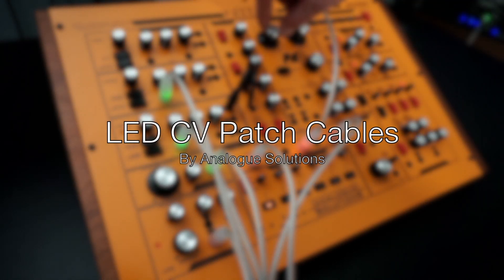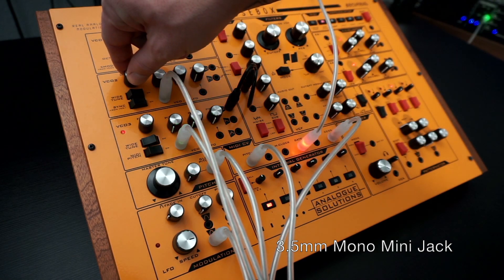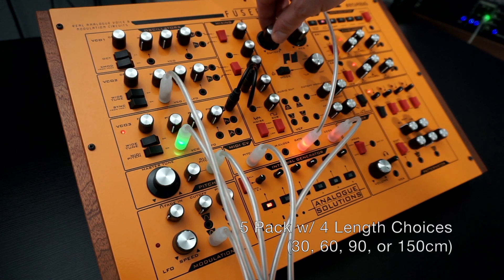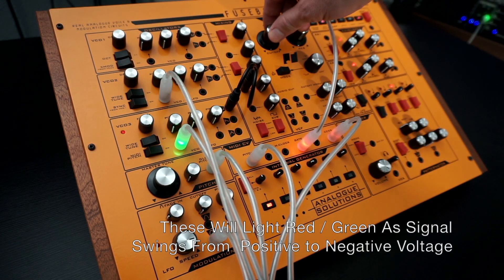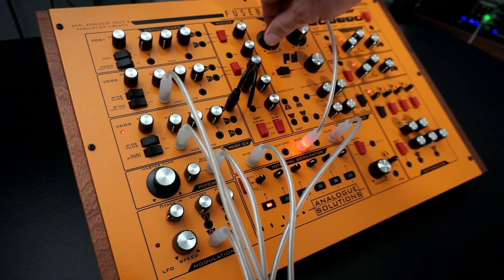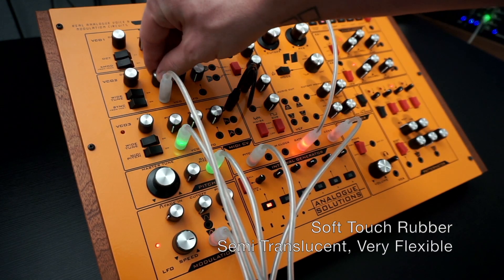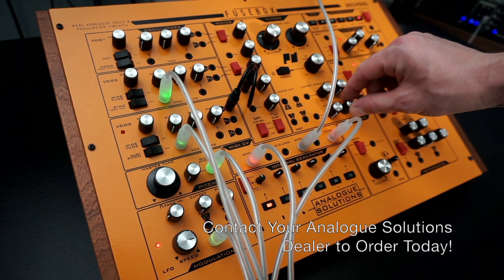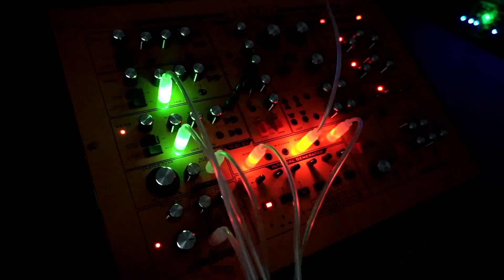LED CV Patch Cables from Analogue Solutions | Eurorack, Modular, Synthesizers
Thanks to VCO USA for this great vid!

OH MY!
These will light red / green as the signal swings from a positive to negative voltage.

The colours are swapped for each end:

Jack 1: red / green (+/-), Jack 2: green / red (+/-).

Expect a very small drop in signal power! Light requires energy! However, in most applications, you will not notice any drop.

4 (yes 4!) lengths available:

-30cm
-60cm
-90cm
-150cm

The cables are slightly translucent and you can see the core of the cable. Material is a soft touch rubber that is presently flexible.

Plugs are embossed with the words ANALOGUE SOLUTIONS and also the logo.

WHY?
These don’t just look pretty! They have practical advantages too!

Help to see what’s going on in the dark!

Help diagnose signal flow.

BUY!
Sold in packs of 5